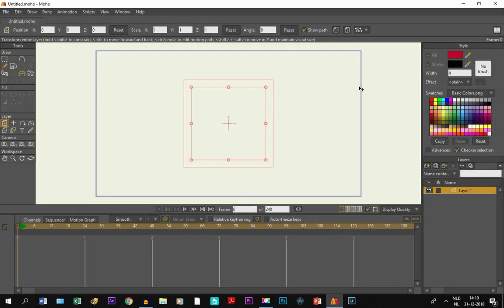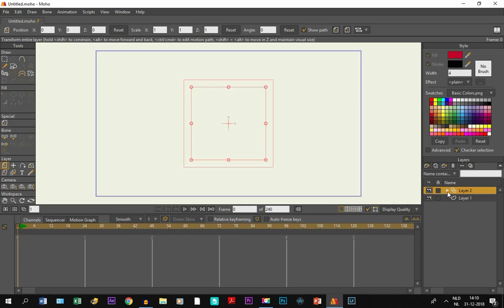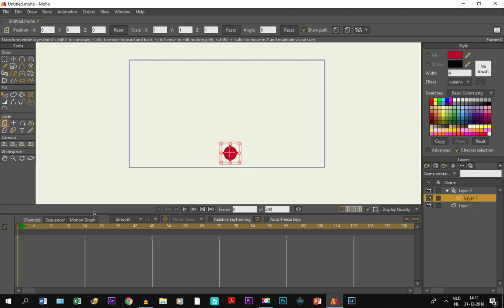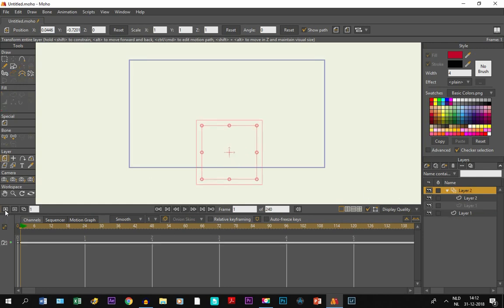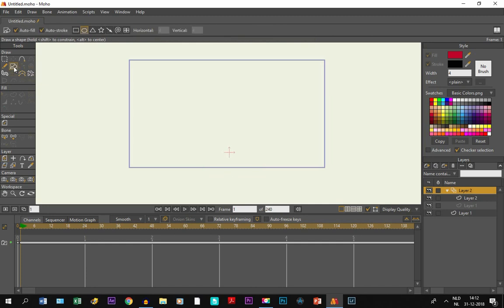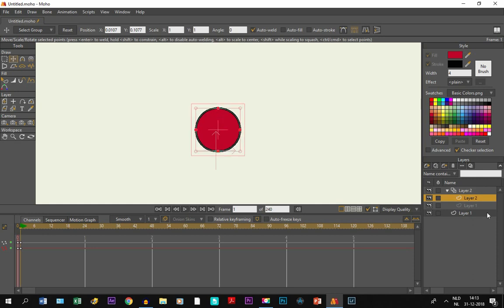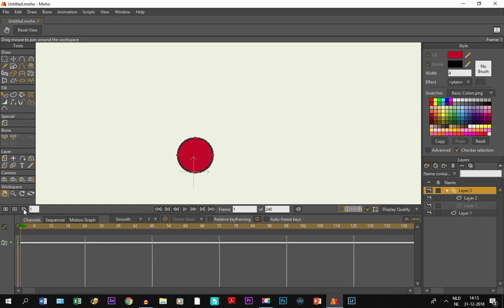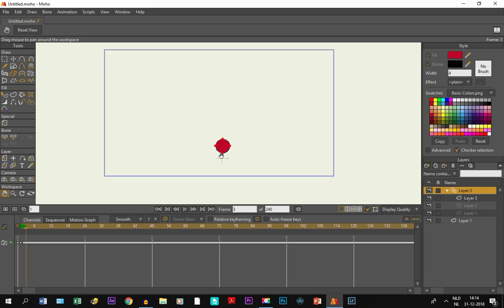Moho 12: How To Make Frame By Frame Animation In Moho 12 / Anime Studio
In this tutorial, I explain how you can make frame by frame animation in Moho 12 or Anime Studio using a designed frame by frame layer for it.